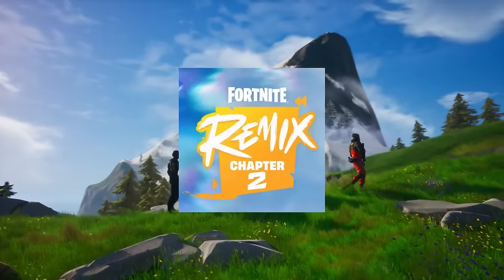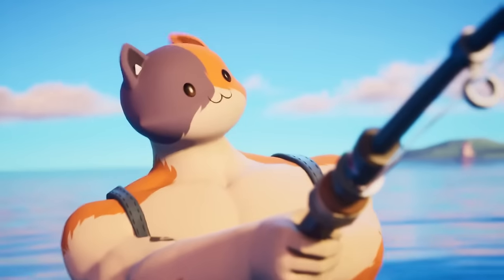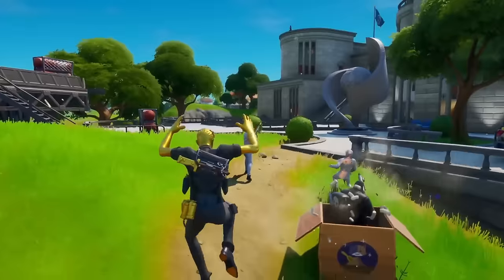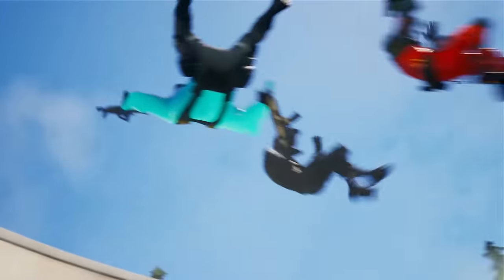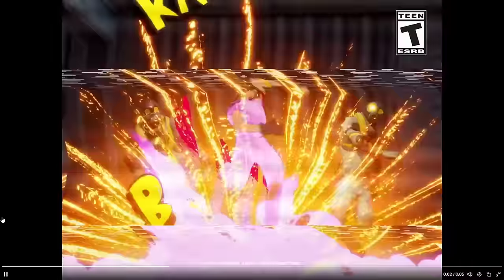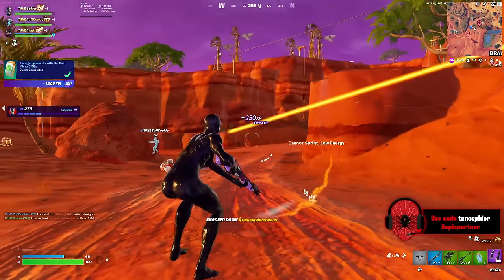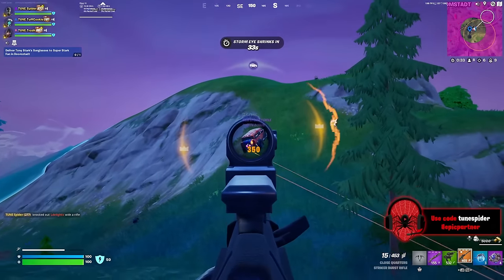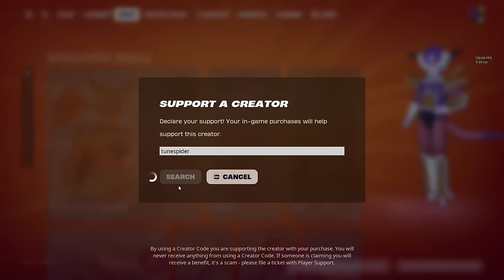My Thoughts On The Chapter 2 Remix Battle Pass Skins!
Fortnite Chapter 2 Battle Pass Remix Skins have been teased so I took a deeper dive into the skins and discussed my thoughts and how I'm feeling about each remix skin that we have seen so far.

Use code "tunespider" in the item shop